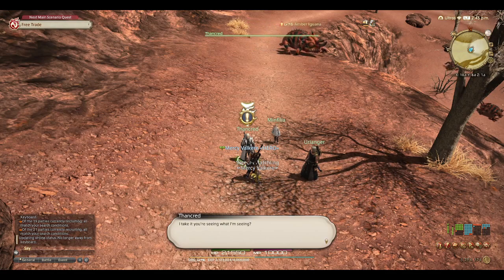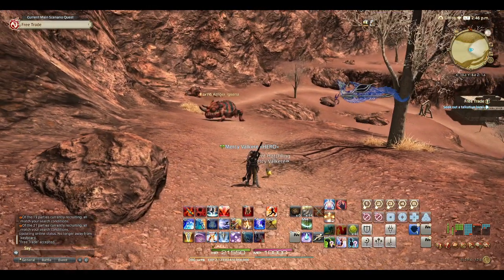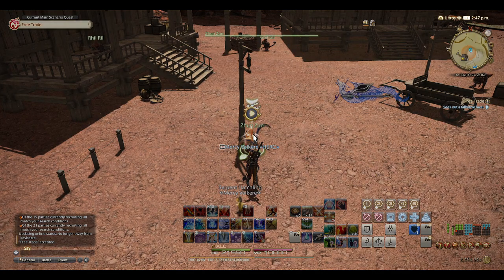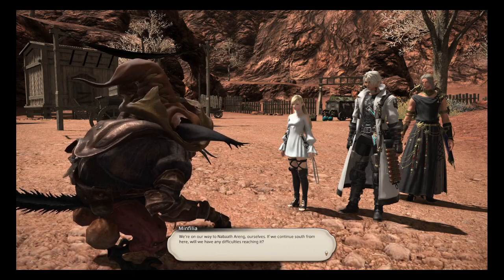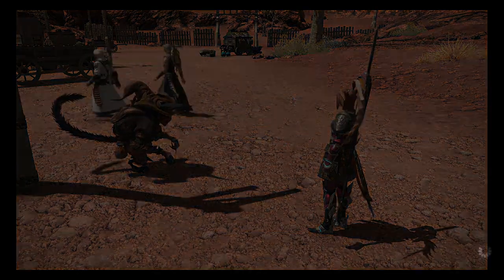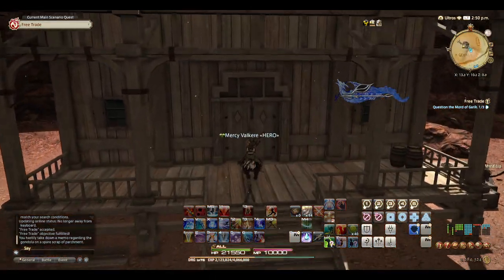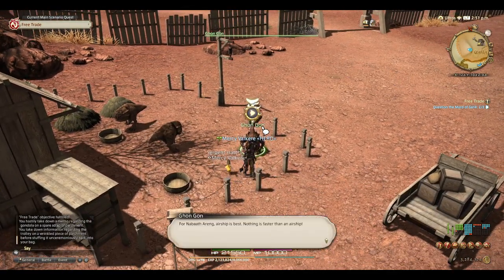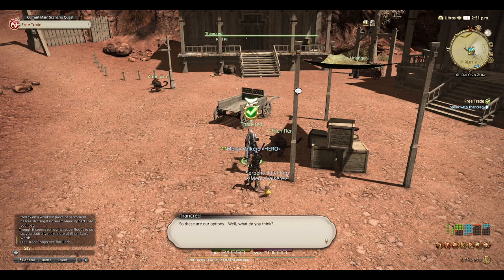FFXIV "Free Trade" Story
We find a small town almost immediately and it is inhabited at this time only by the Mord. And we learn a little bit of the history as we try to find a way into  Nabaath Areng.

Sparkling Ice 17oz 12 pack – Zero sugar, fantastic flavors (I prefer Strawberry Lemonade). Great drink option for Keto.
- if you buy this after using the link, I get a small percentage. I figure instead of asking for money directly, I can recommend items I actually use and enjoy. Hope you do too!